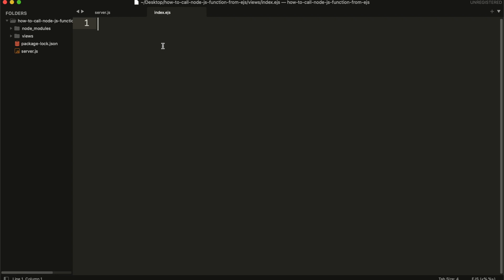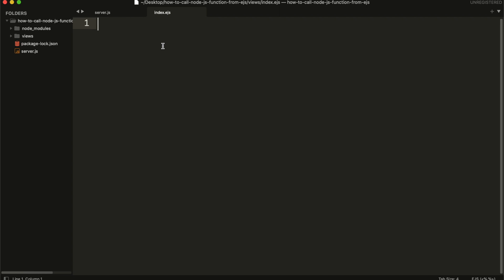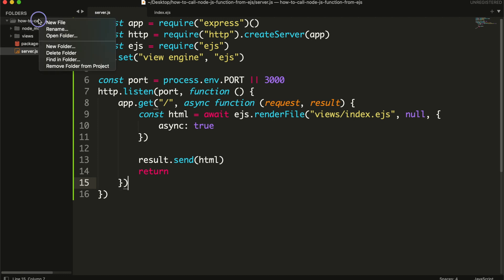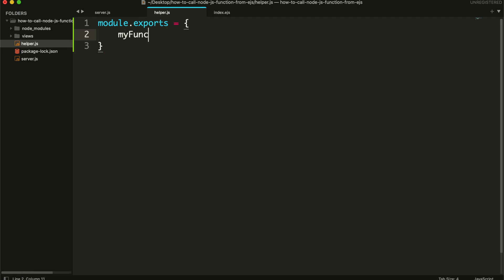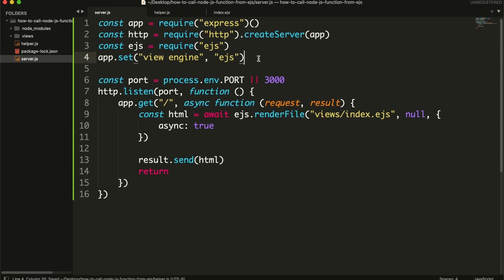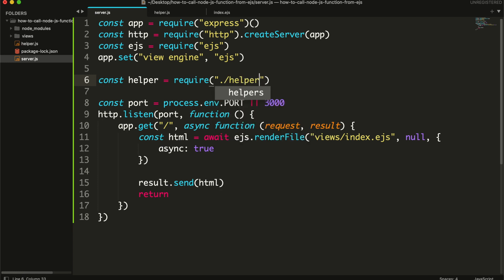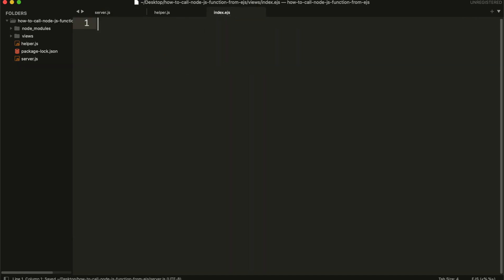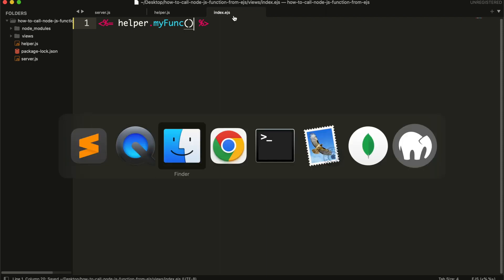How to call Node JS function from EJS